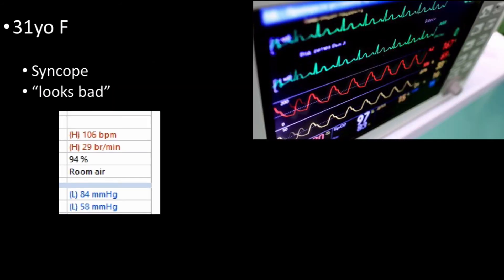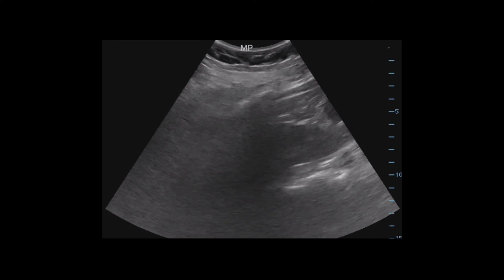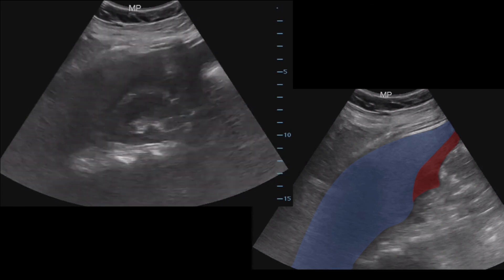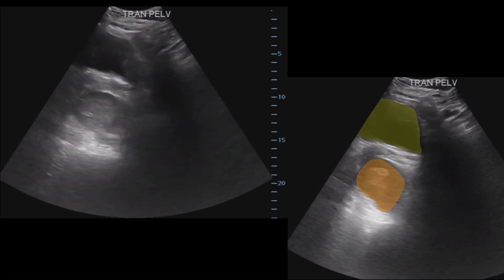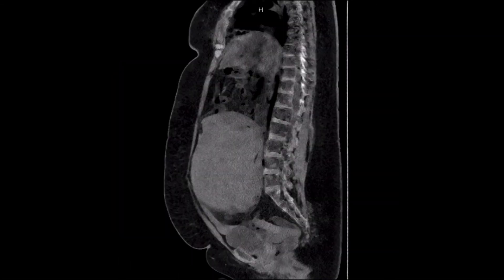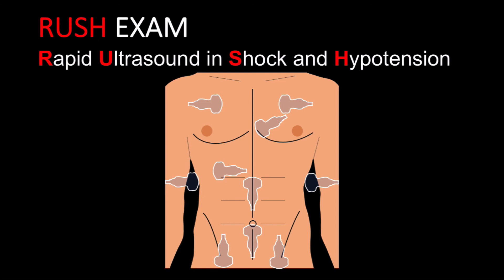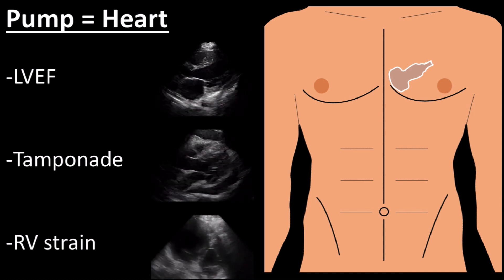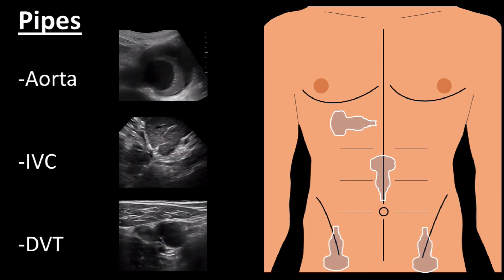Positive Fast. Positive RUSH ultrasound. Syncope, abdominal pain. Bleeding abdominal mass. 6/2021.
Case presentation showing how ultrasound helps determine the etiology of a patient presenting after a syncopal episode when she was found to be hypotensive with abdominal pain. FAST examination. RUSH examination.